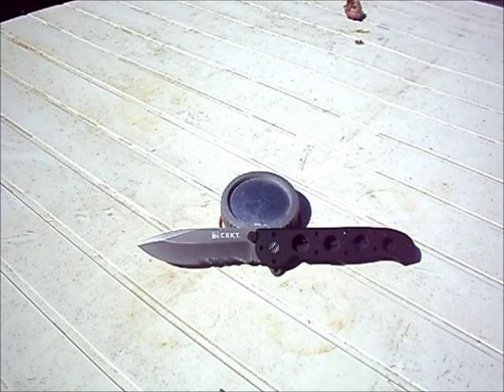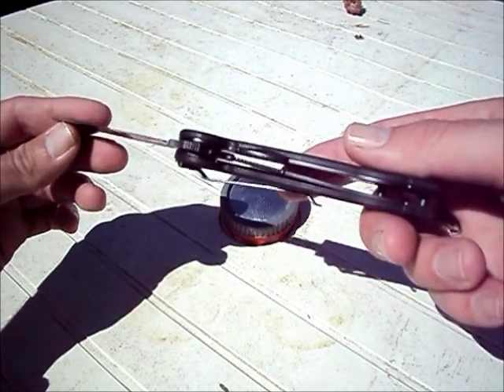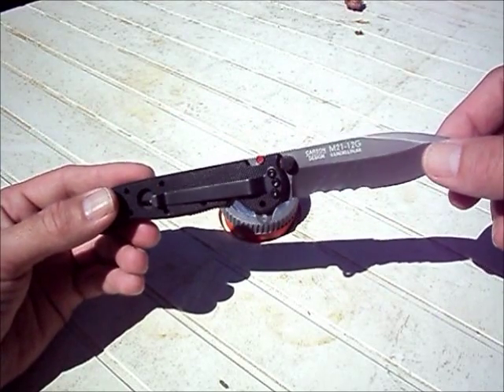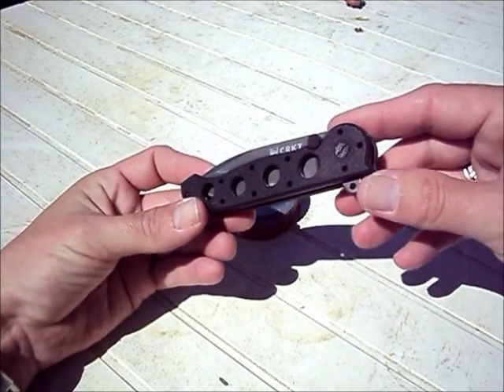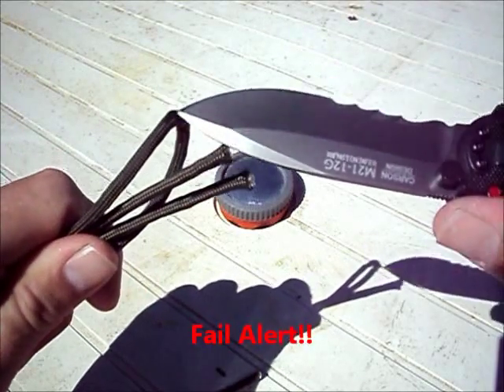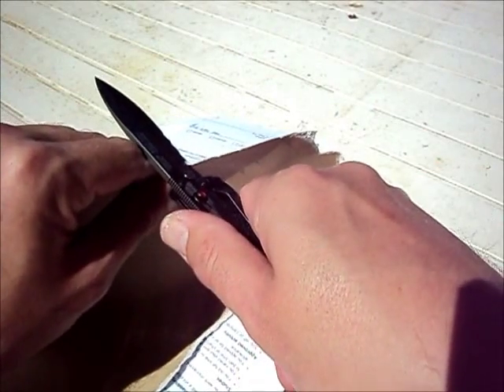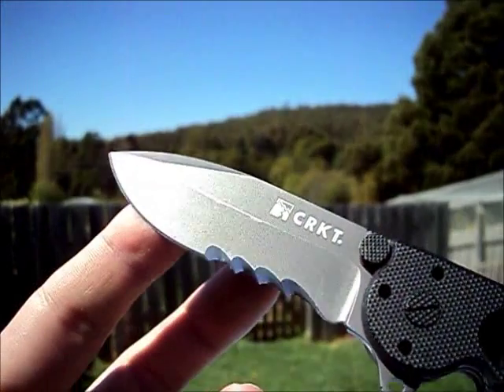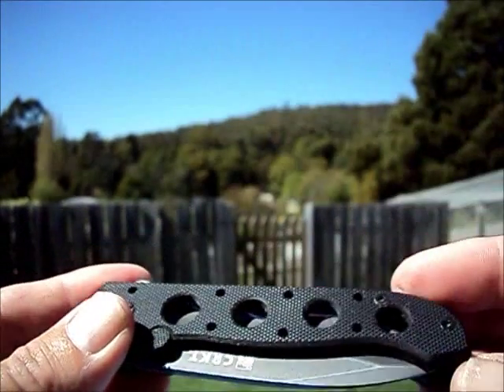CRKT M21-12G "Go and Get Veff'd!!" Blade Review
A detailed (read:semi long) review on the excellent CRKT M21-12G with Veff serrations. Cutting tests included and close up footage, my thoughts and opinions. Though not 100 percent, 2 major hits and minor QC issue where found, overall, highly recommended combo blade.